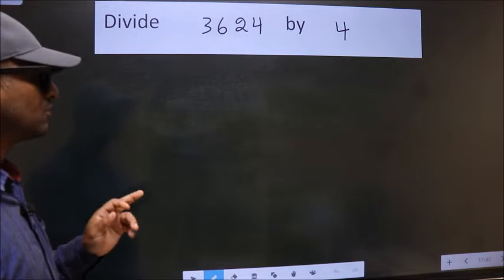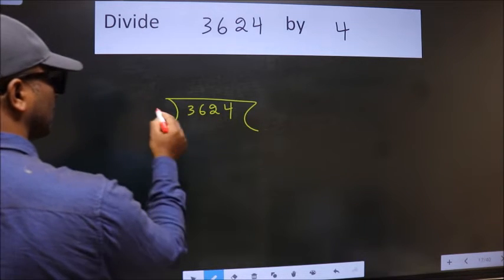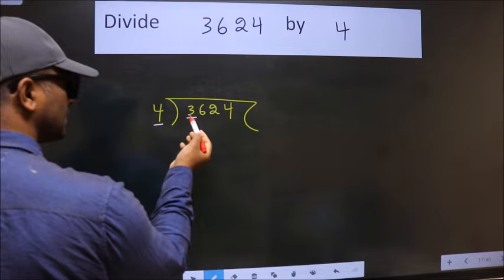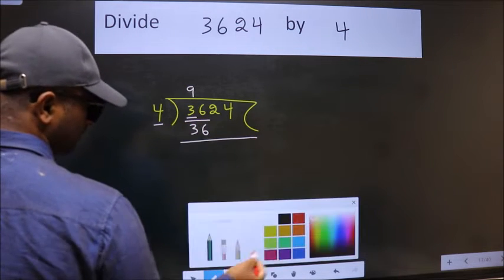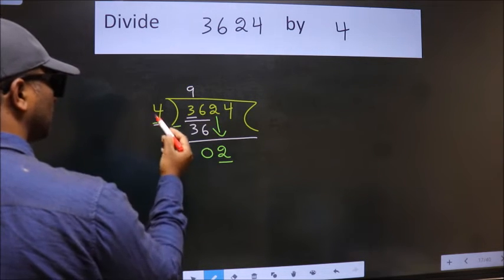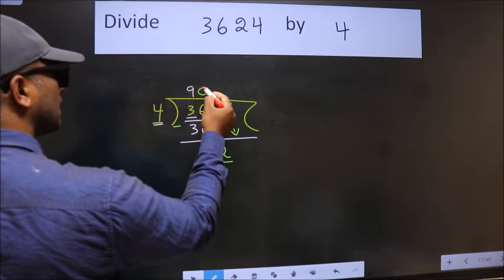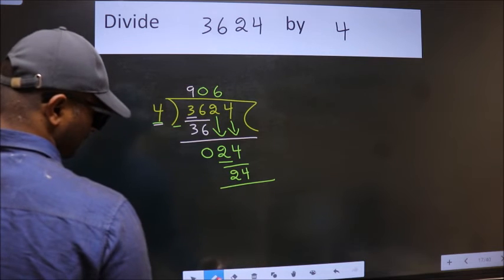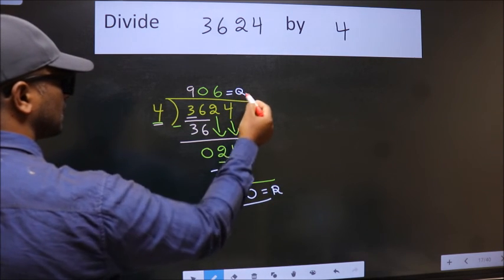Divide 3624 by 4 many get this quotient wrong